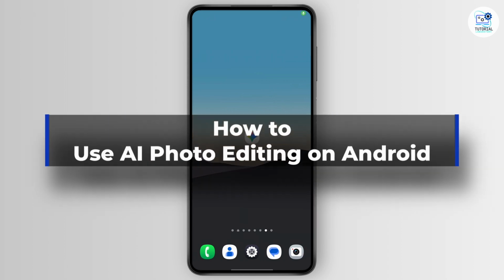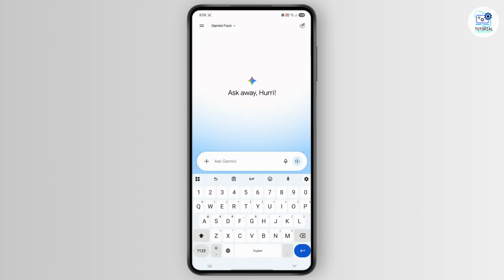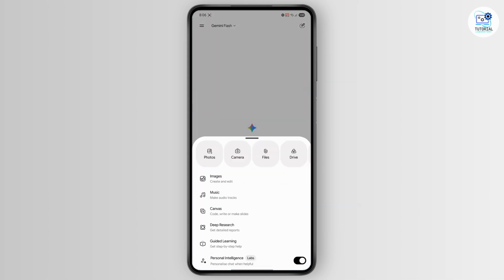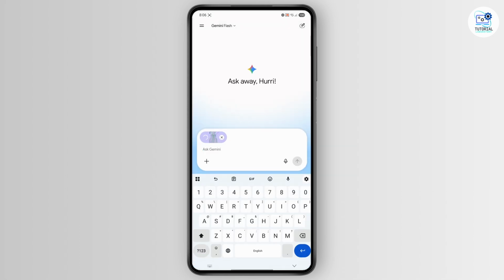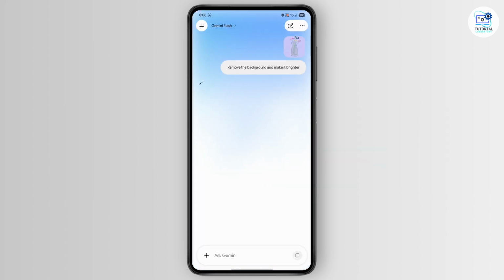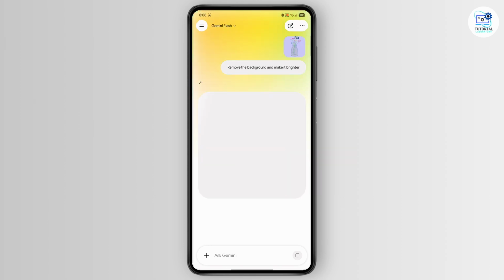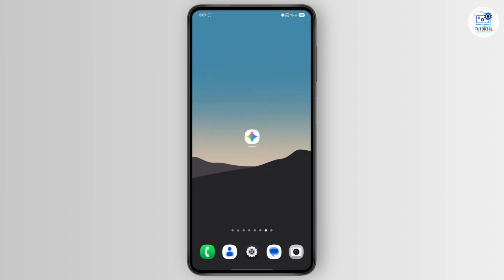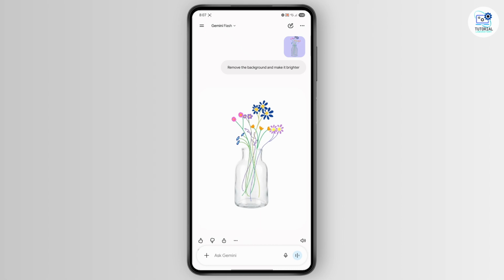How to Use AI Photo Editing on Android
Want to enhance your photos with AI on Android? In this quick tutorial, I'll show you how to use AI-powered photo editing tools on your Android phone to improve images, remove unwanted objects, enhance quality, blur backgrounds, and apply smart edits in just a few taps.

Timestamps:
00:00 Introduction
00:15 Open an Image in Google Photos

Many Android devices support AI photo editing through Google Photos and other gallery apps. Features like Magic Eraser, AI Enhance, Photo Unblur, Auto Frame, and object removal can help you improve your pictures automatically. Simply open a photo, tap Edit, and choose the AI tool you want to use to make quick and professional-looking edits.

This tutorial works for Samsung Galaxy, Google Pixel, Xiaomi, OnePlus, Motorola, and other Android smartphones that support AI photo editing features.